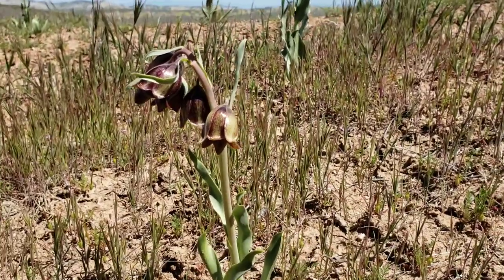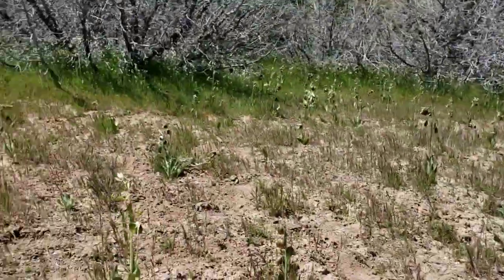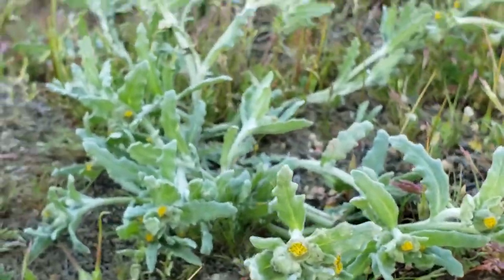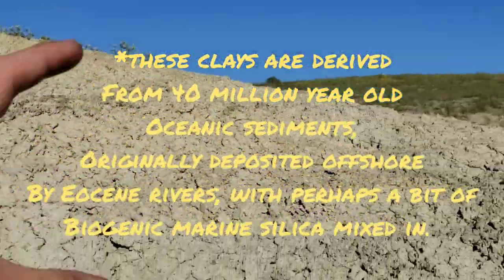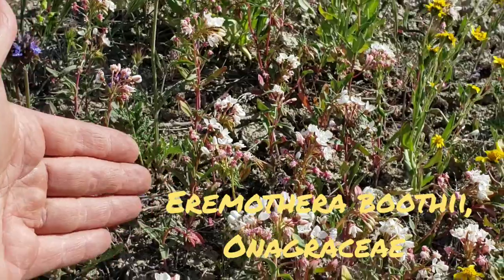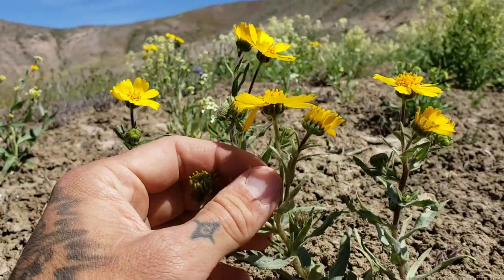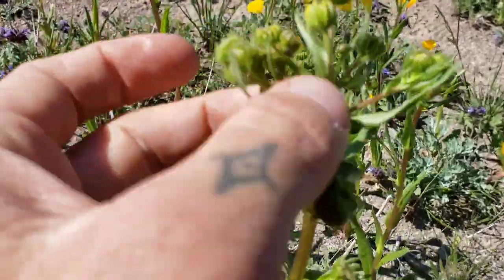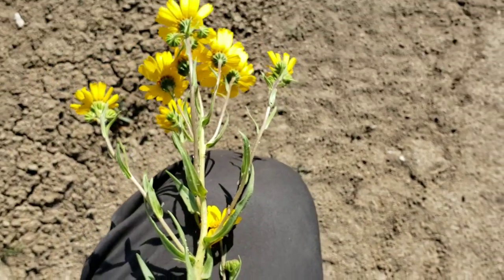(#127) A Lily That Smells Like Hell & Selected Carrizo Shorts